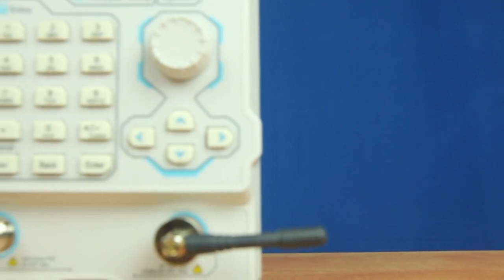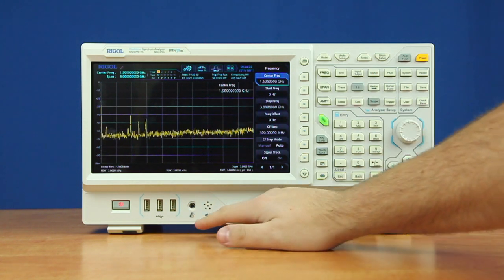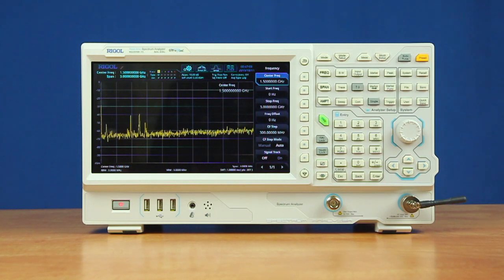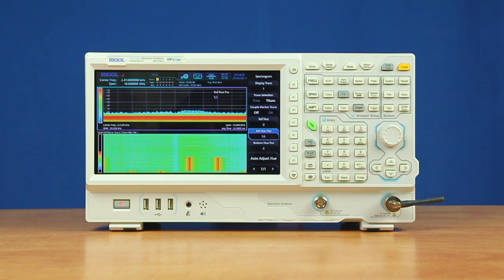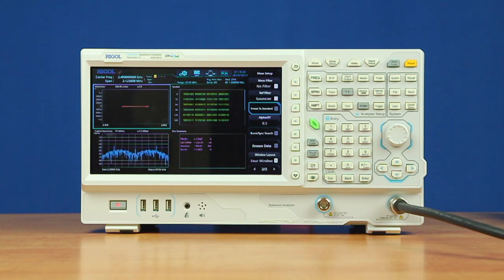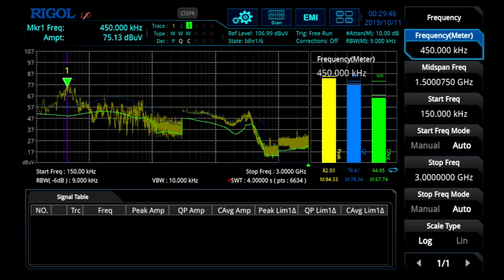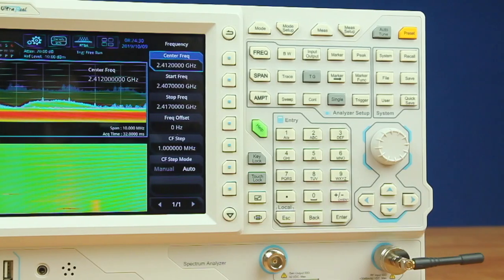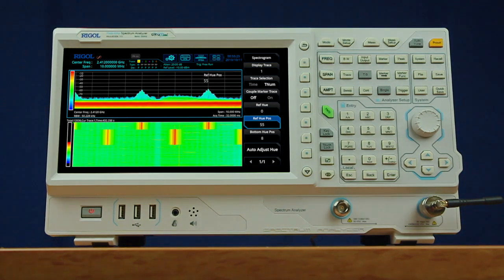RIGOL's RSA3000E Series Real-Time Spectrum Analyzer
Engineers integrating WiFi, Bluetooth and other modern RF technologies are confronted with complex challenges like frequency hopping signals, channel conflict, and spectrum interference.  Real-Time Spectrum Analyzers bring the dimension of time to RF Analysis making it easier to monitor and characterize these complex RF systems.  The RSA3000 and RSA3000E Series combine High Performance swept analysis with Real-Time performance (9.3µs 100% POI), rich data displays, and advanced triggering all at an exceptional price.